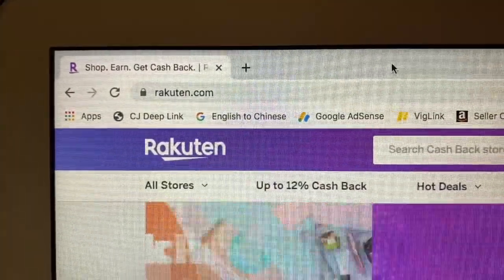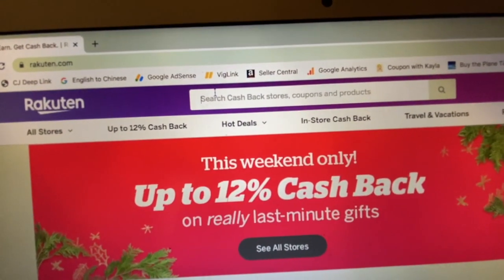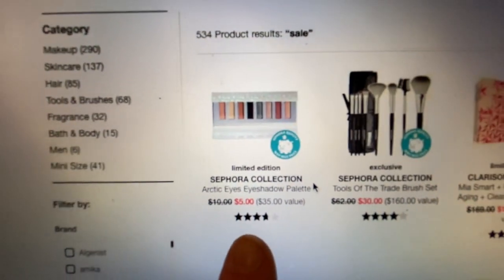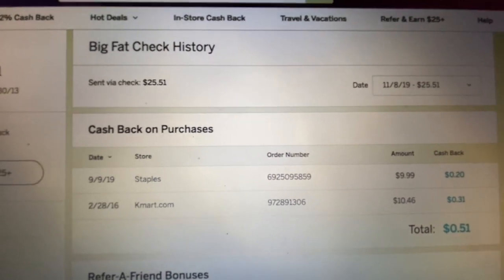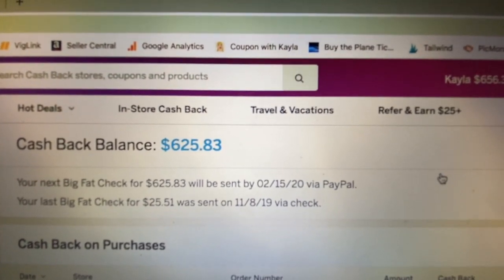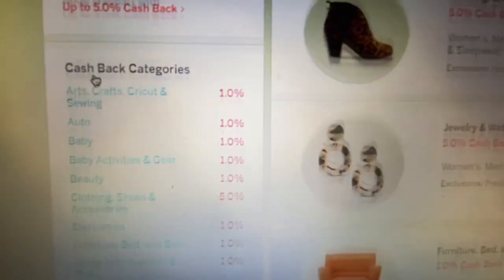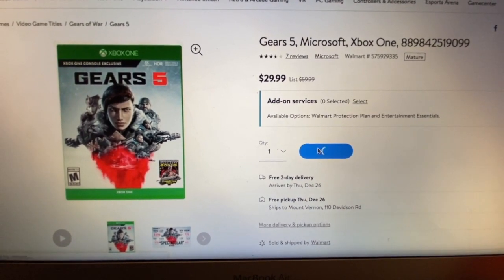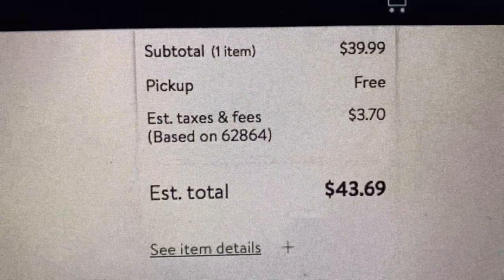Rakuten: Get Cash Back for Shopping Online!